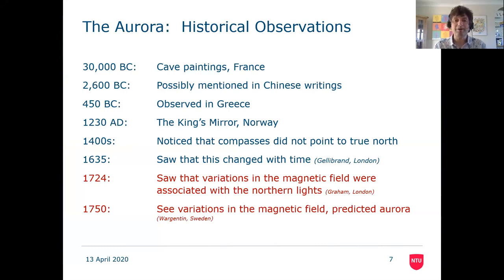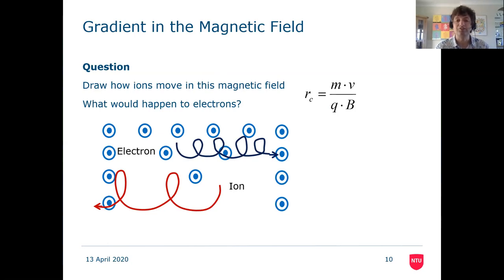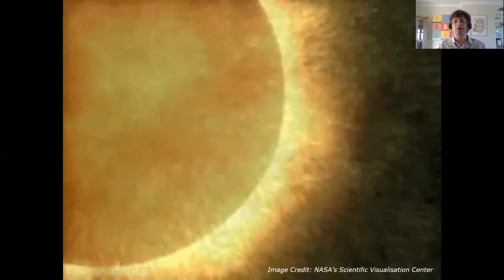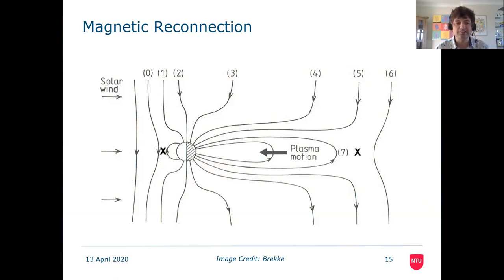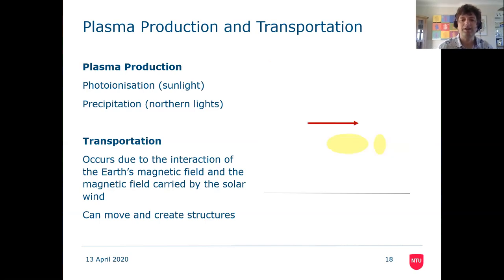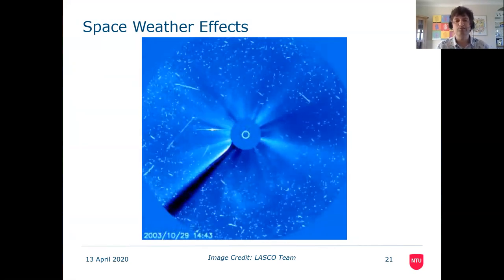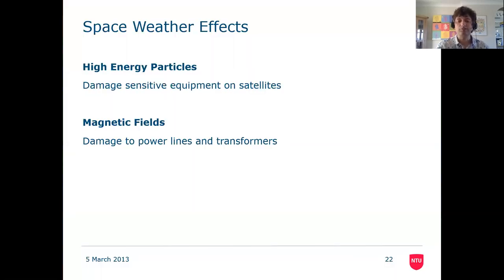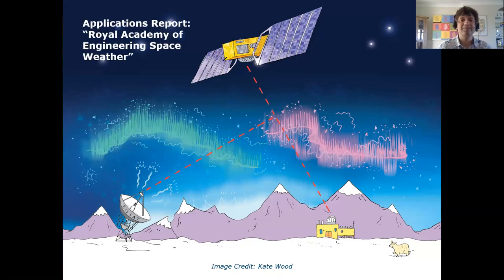Northern Lights 5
The fifth video in a series entitled "In Search of the Northern Lights"